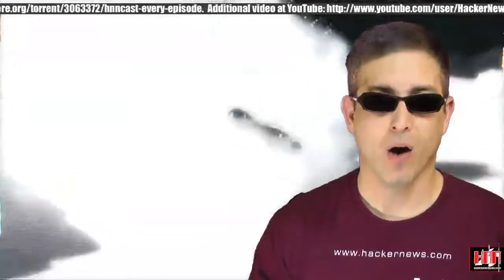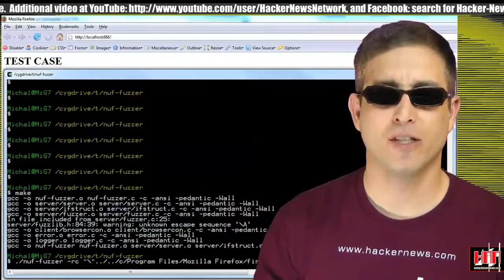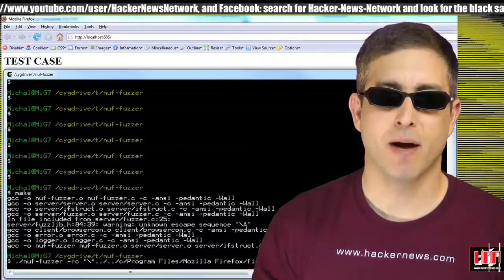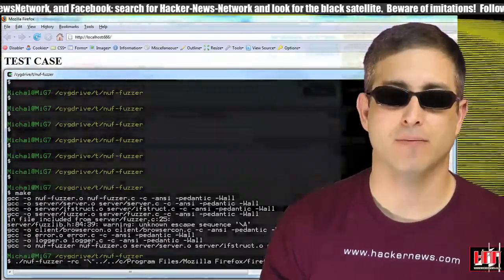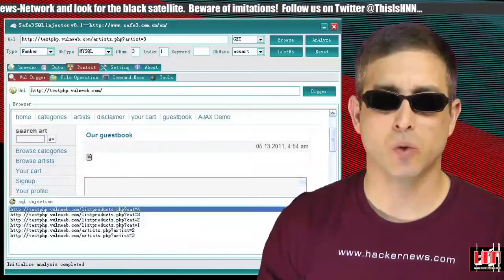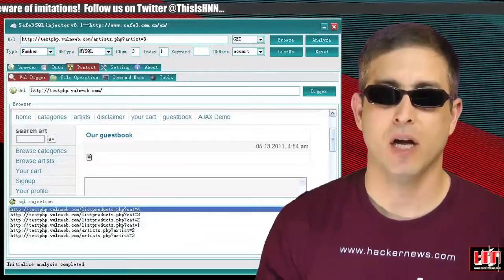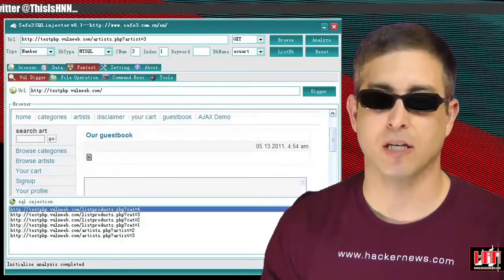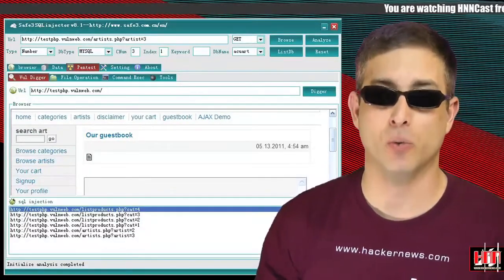HNNCast.ToolTime.2011.05.20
updates: Metasploit, Skipfish, NessusDB, OpenDLP, NetSparker, EMET, Sys Internals: VMMap, RAMMap, Handle, and Process Explorer
new: nuf-fuzzer for Browsers, safe3 SQL Injector, MalBox Analysis System, Pytbul IDS Tester, YETI Network Identity Scanner, Cuckoo Malware Analysis Sandbox, DOMinator JavaScript Scanner, rcat is Netcat